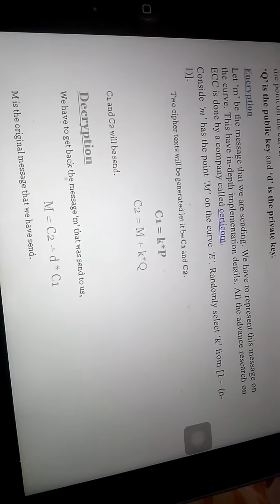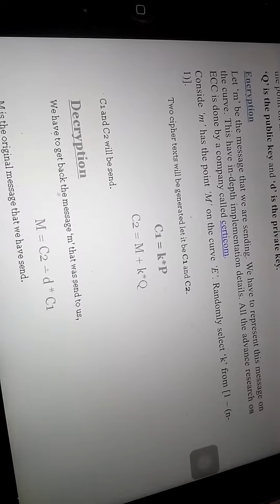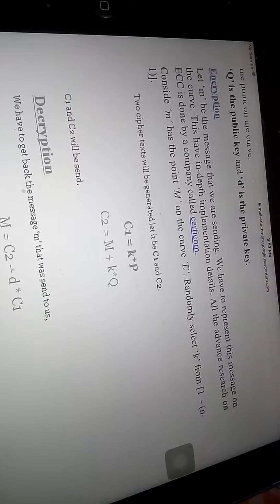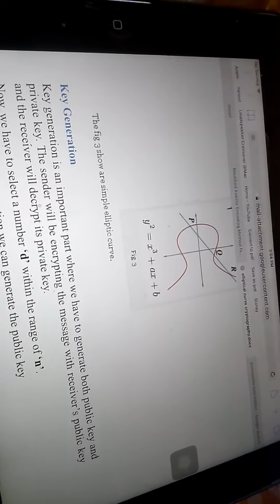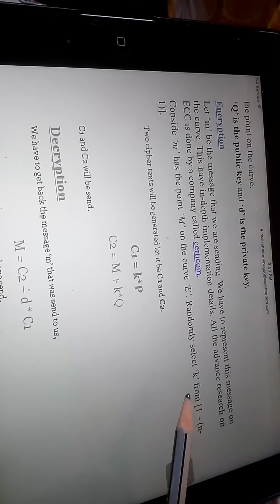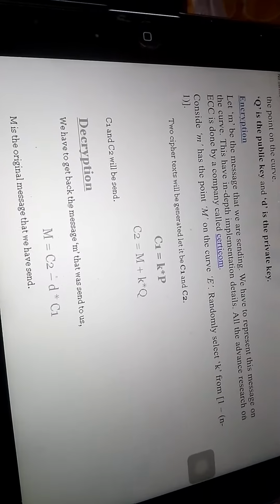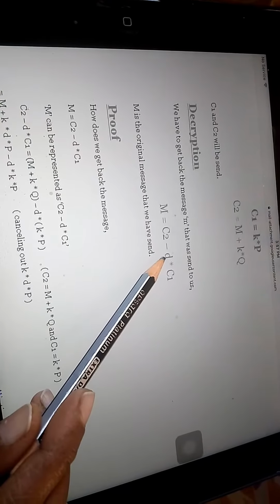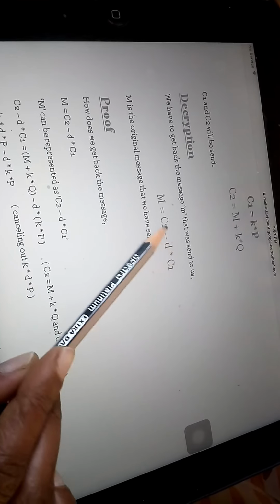6th sem B.Voc IT Elliptical curve cryptography part 3